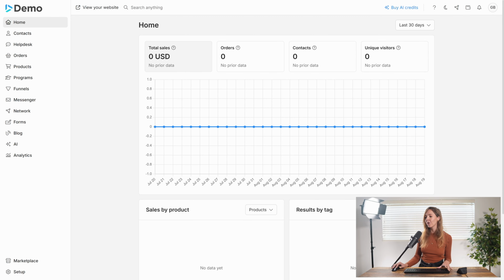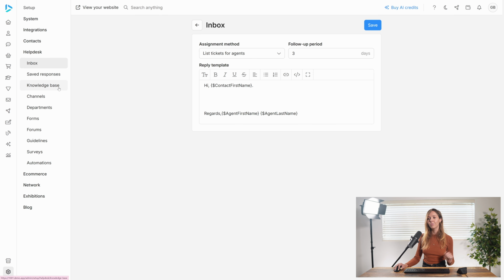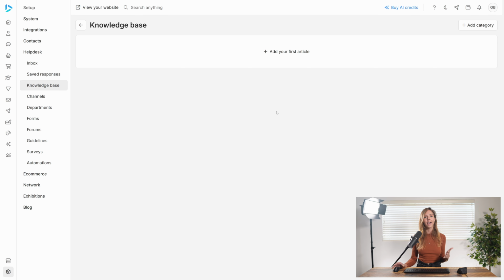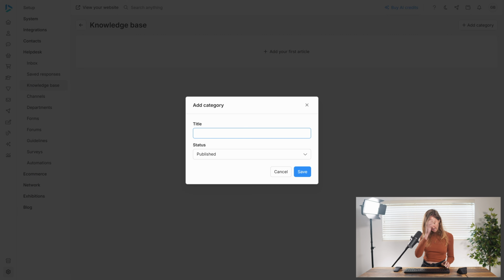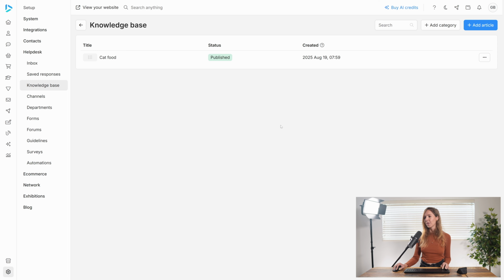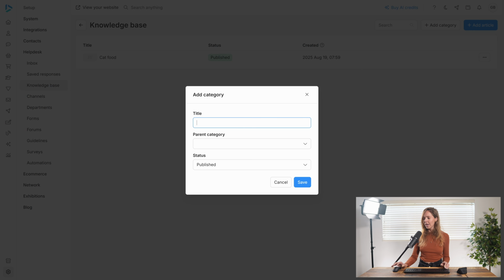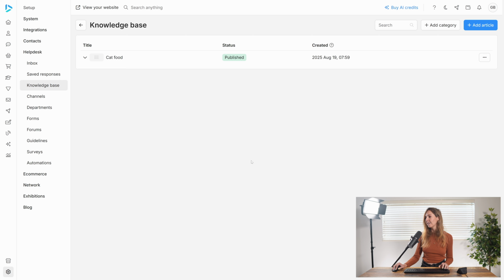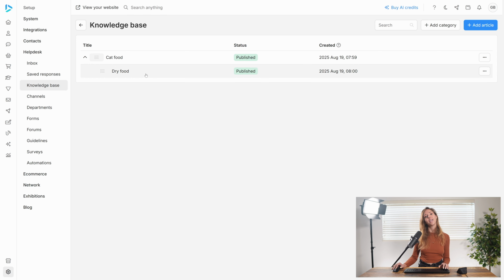02. Creating categories | Funnelr 2025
This step-by-step tutorial will teach you how to categorise knowledge base content using Funnelr, the industry-leading marketing automation software.